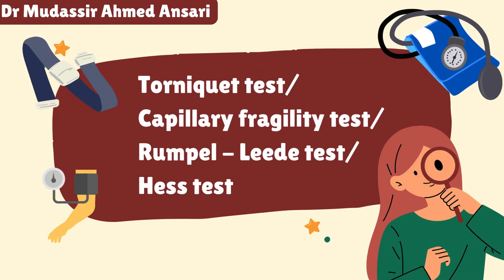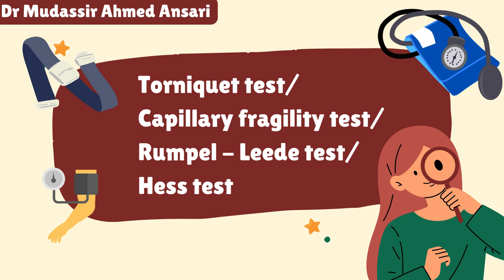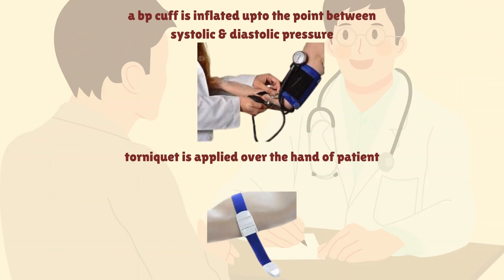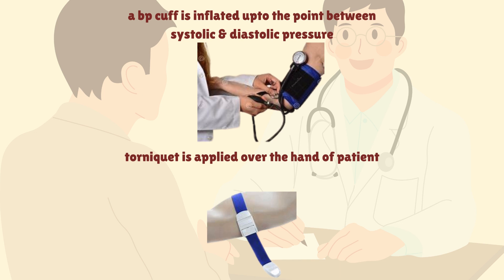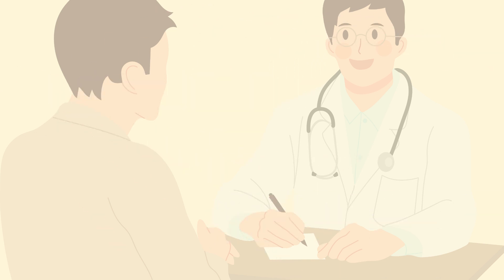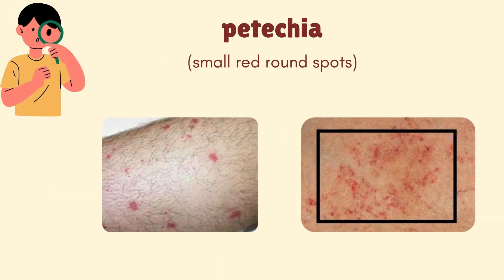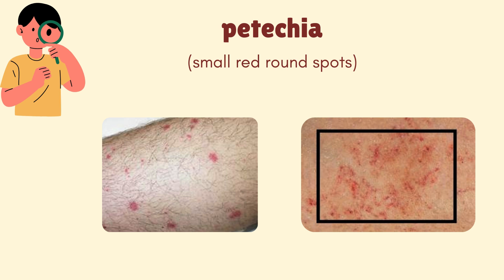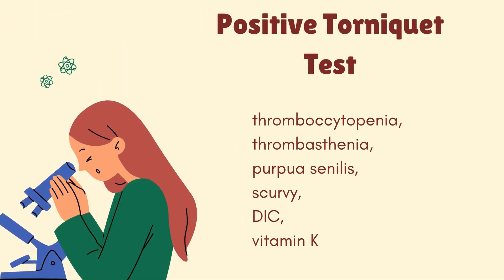Tourniquet test | Capillary Fragility Test | Rumpel-Leede Test | Petechia | simple explanation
Simple & Easy Explanation of Tourniquet Test (Rumpel Leede Test / Capillary Fragility Test / Hess Test )